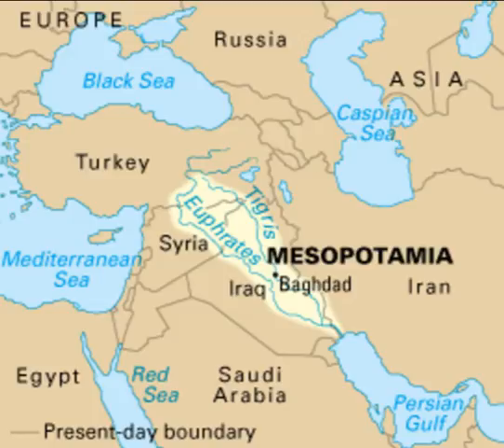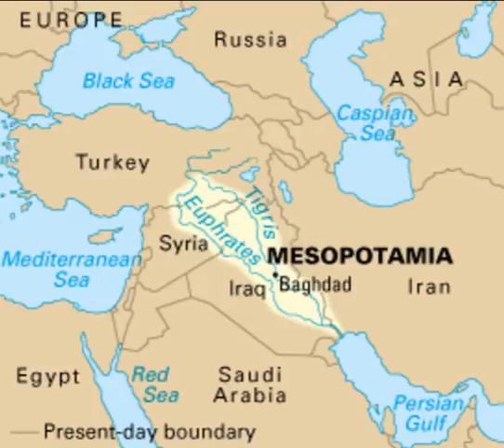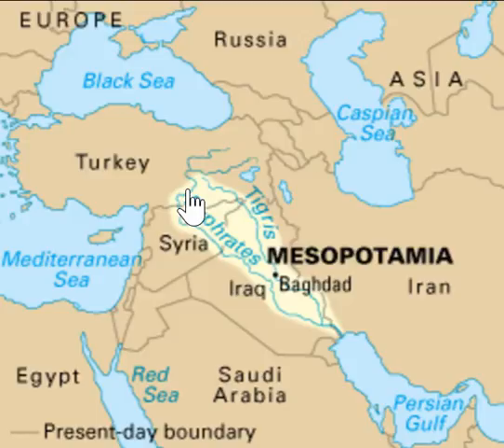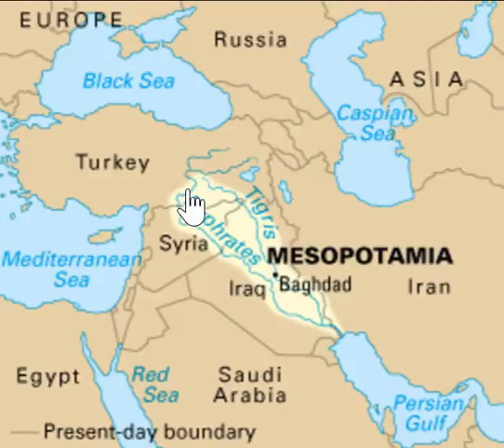Social Studies Read ALoud pages 106 109